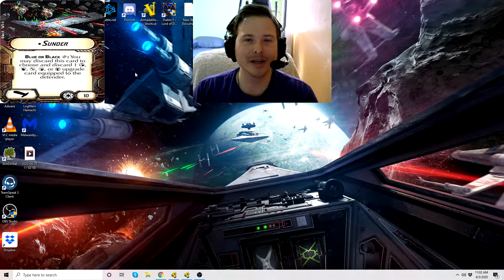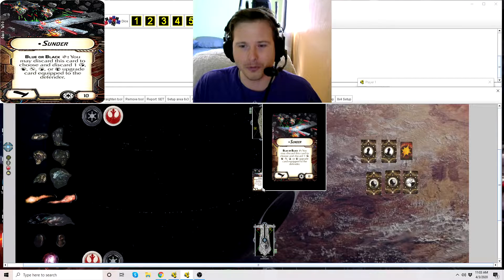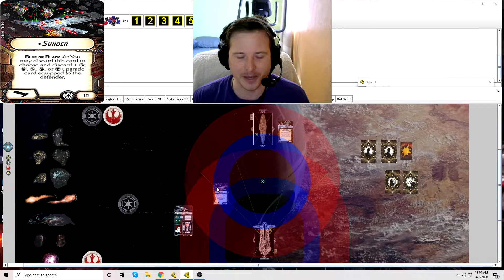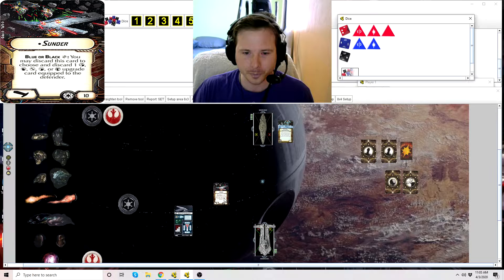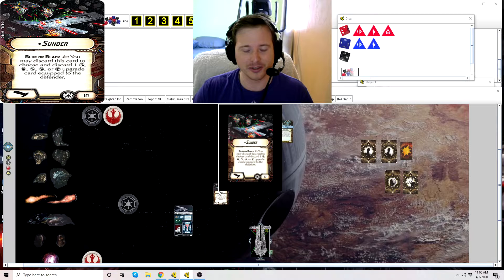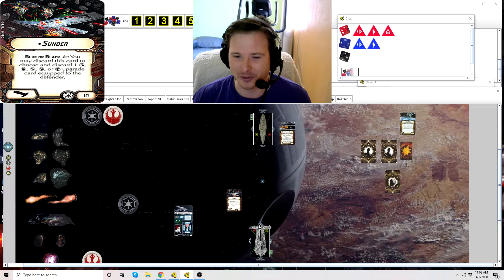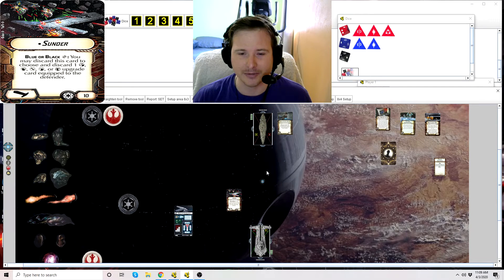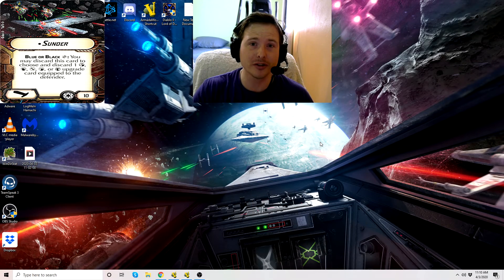How-to use Title "Sunder" - Star Wars Armada Explained (SWAE)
How to use the Title Upgrade "Sunder" in Star Wars Armada.

Currently this card has been issued no clarification by FFG.